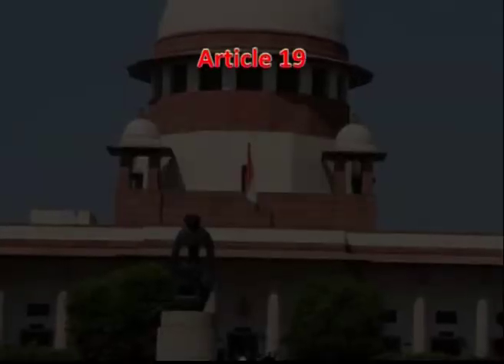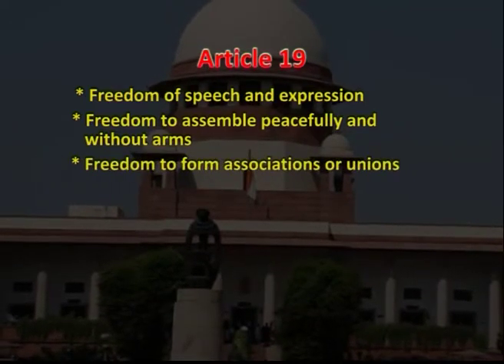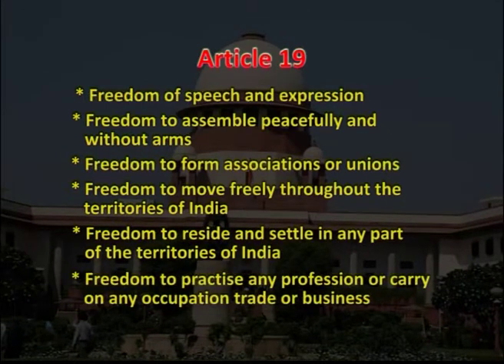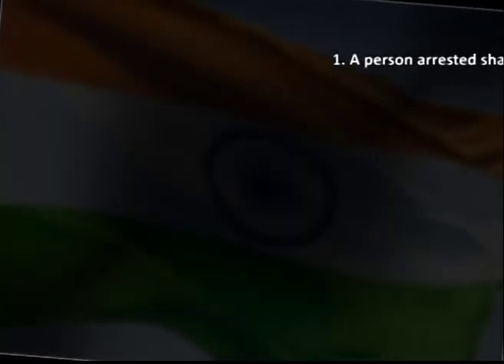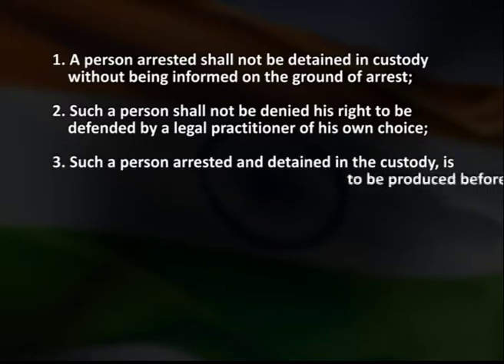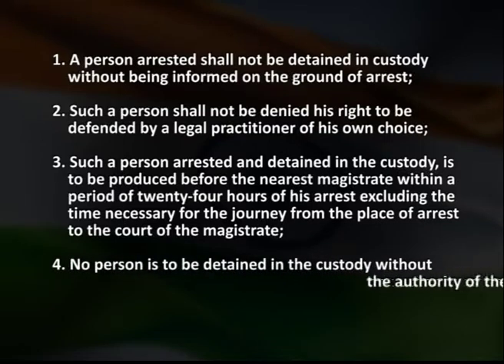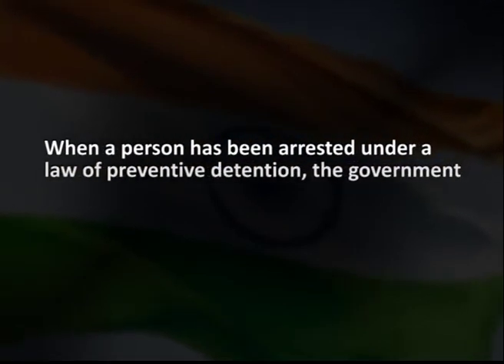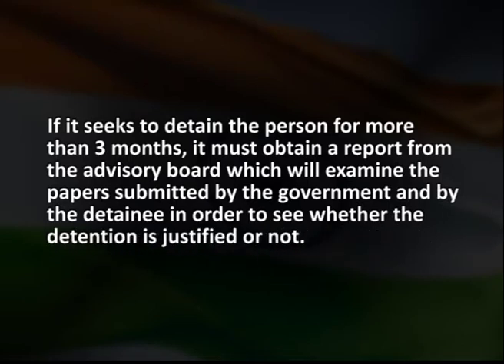Human Rights under the constitution of India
Subject :Human Rights
Course  :UG Course in Human Rights